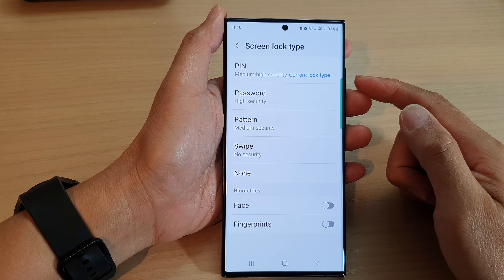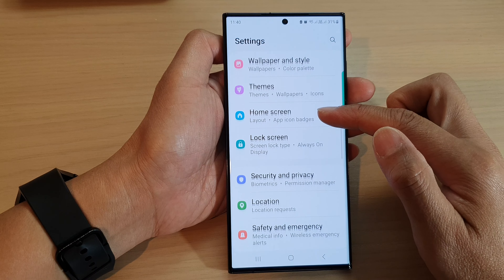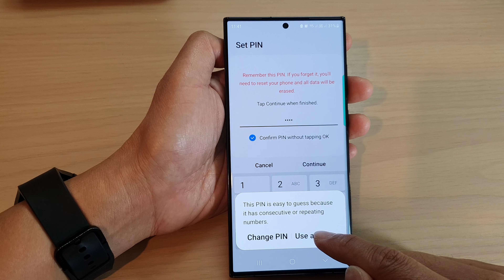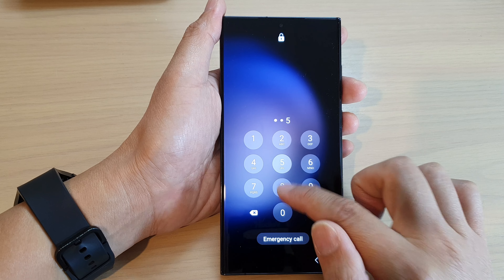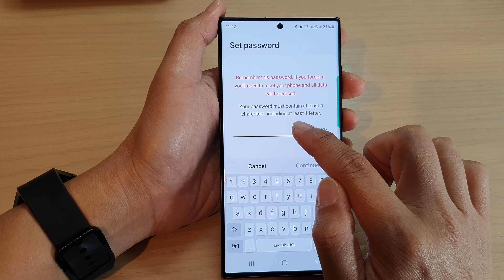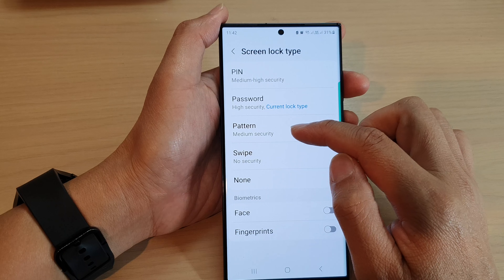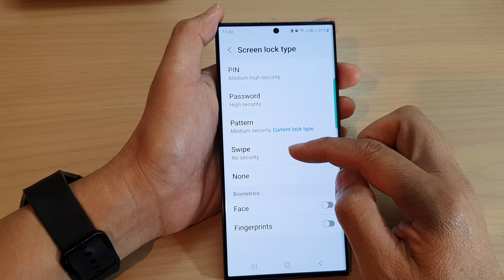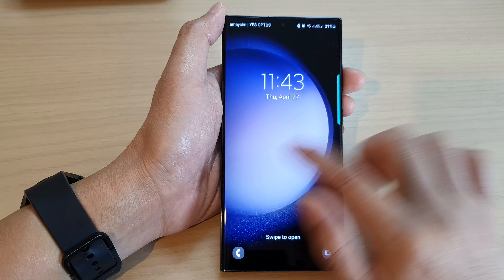Galaxy S23's: How to Set a Lock Screen PIN/Password/Pattern/Swipe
Learn how you can set a lock screen PIN/Password/Pattern/Swipe on the Samsung Galaxy S23/S23+/Ultra.

In this video, we'll be showing you how to set up a lock screen PIN, password, pattern, or swipe on a Galaxy S23. This feature adds an extra layer of security to your phone, preventing unauthorized access and protecting your personal data.

First, we'll start by powering on the Galaxy S23 and accessing the lock screen. Once you're at the lock screen, swipe up to access the home screen. From there, navigate to the Settings app.

In the Settings app, scroll down and select the "Lock screen" option. From there, select the "Screen lock type" option. You may be prompted to enter your current screen lock PIN, password, or pattern lock.

Once you're in the "Screen lock type" menu, you can choose from several options for securing your device. These include:

PIN: A four to six-digit numeric code that you enter on the lock screen to unlock your device.
Password: A combination of letters, numbers, and symbols that you enter on the lock screen to unlock your device.
Pattern: A unique pattern that you draw on the screen by connecting at least four dots in a specific order.
Swipe: A simple swipe up on the lock screen to access the home screen.
Select the lock screen type that you prefer and follow the on-screen prompts to set it up. You can also choose to enable additional security features such as biometric authentication, like fingerprint or facial recognition, to ensure that you can quickly and easily access your device.

It's important to note that choosing a secure lock screen type is essential for protecting your device from unauthorized access. Make sure to choose a complex PIN, password, or pattern and avoid sharing it with others.

That's it! With these steps, you should now be able to set up a lock screen PIN, password, pattern, or swipe on your Galaxy S23, adding an extra layer of security to your device.